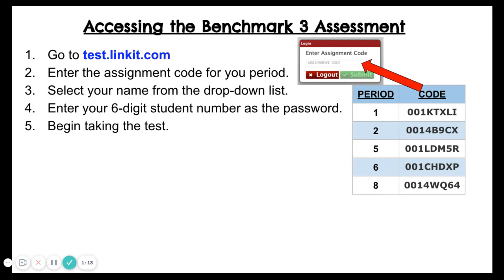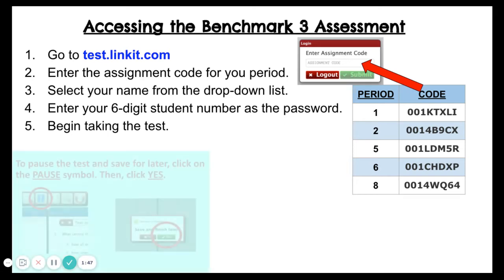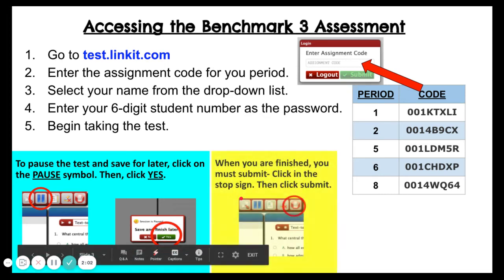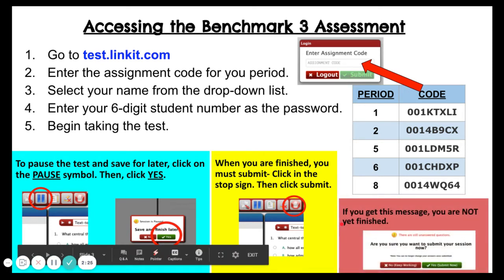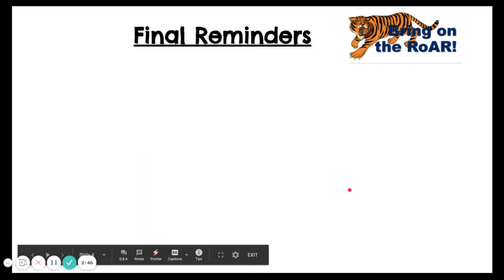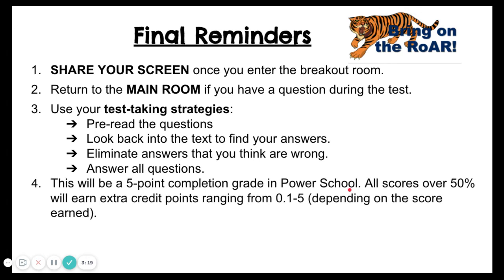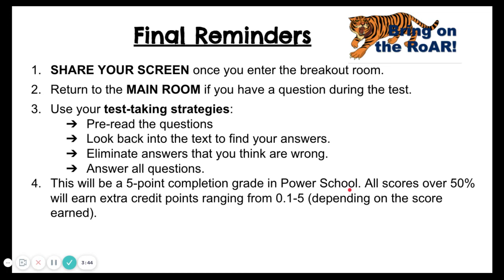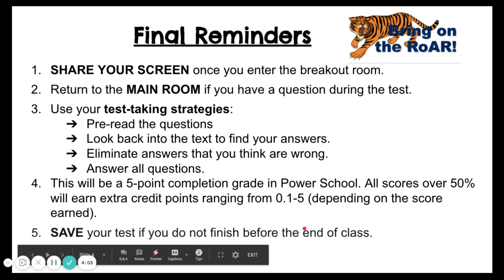Benchmark 3 Instructions Day 72